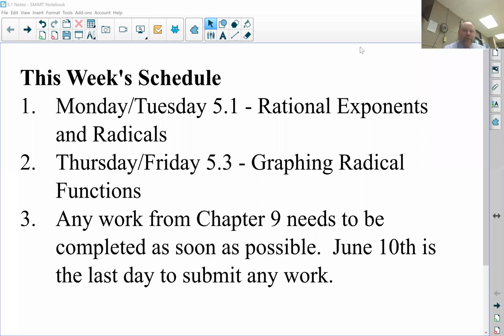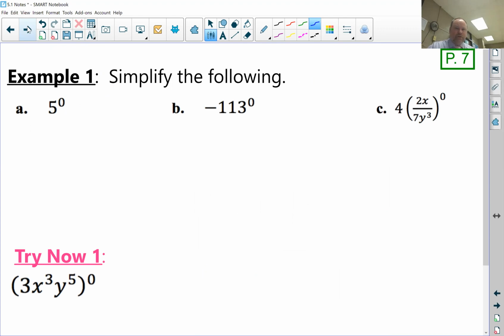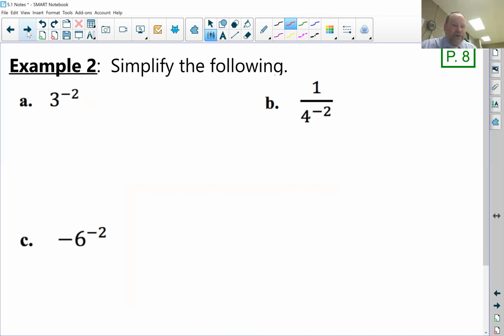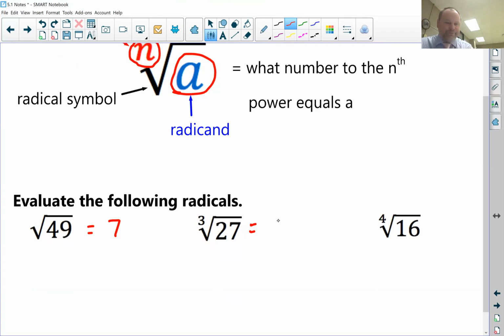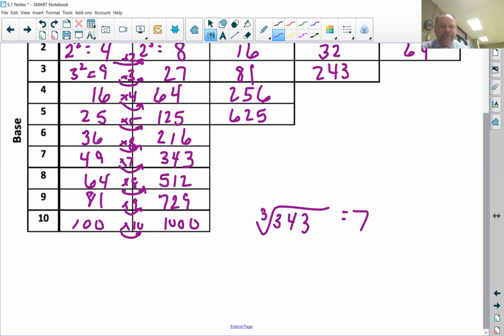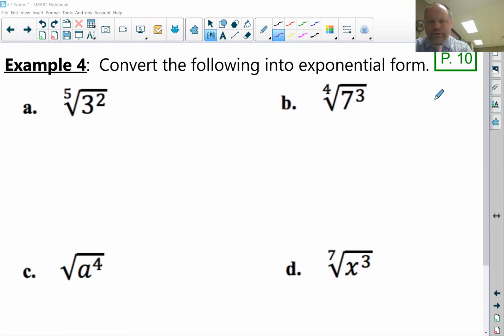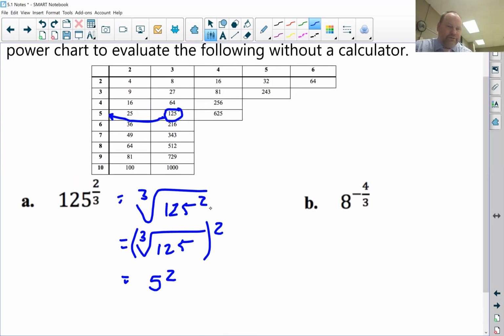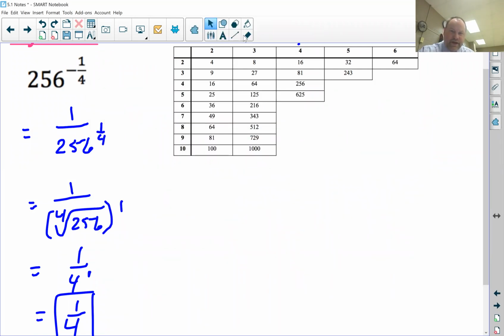5.1 - Rational Exponents and Radicals